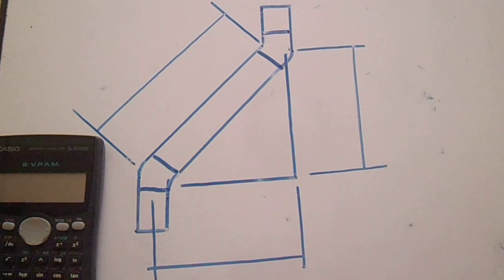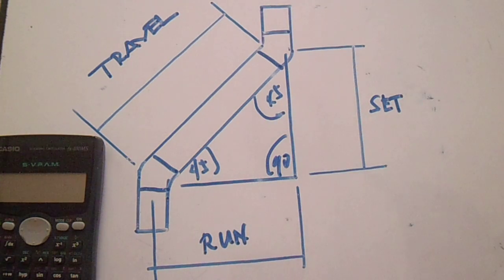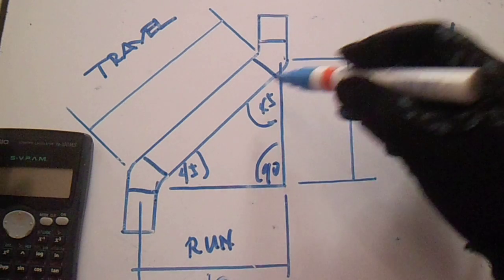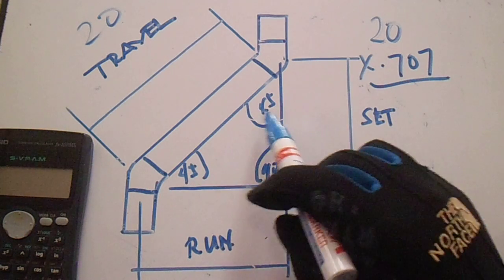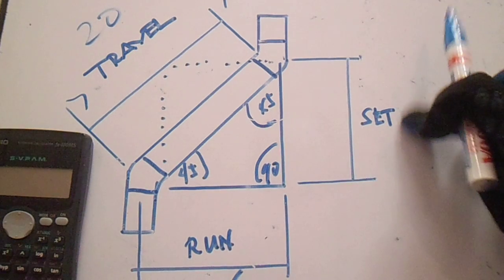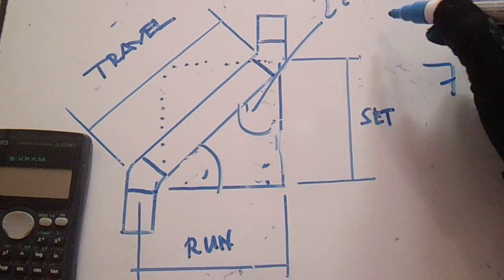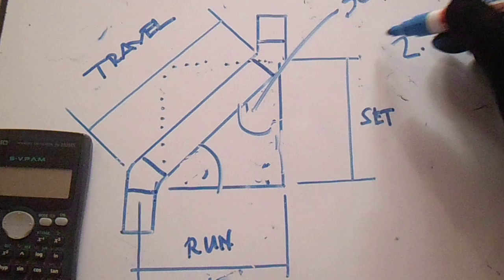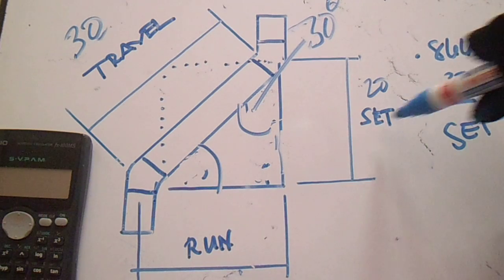Pipefitter What is 1.414 and 60,30,22.5 Degree? - PipingWeldingNonDestructiveExamination-NDT